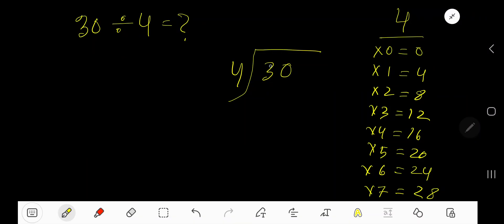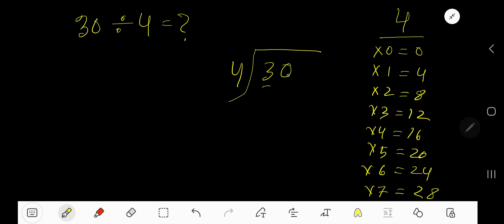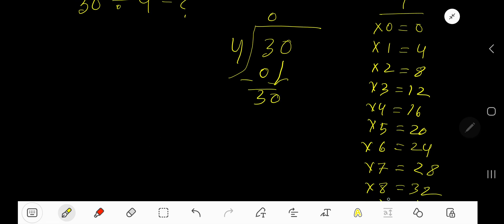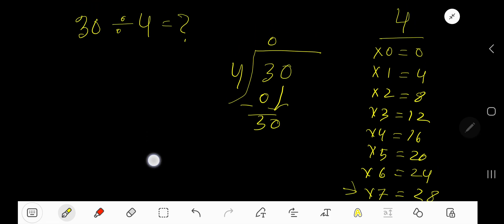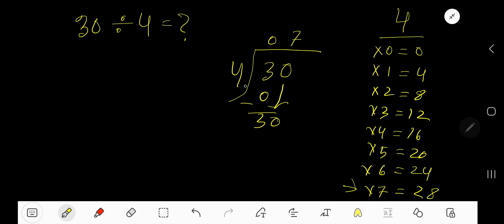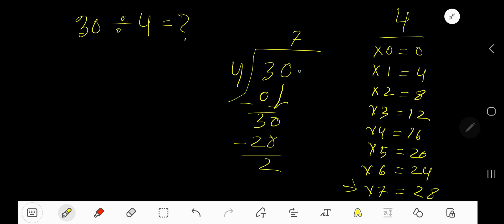30 Divided by 4 ||How do you divide 30 by 4 step by step?||Long Division